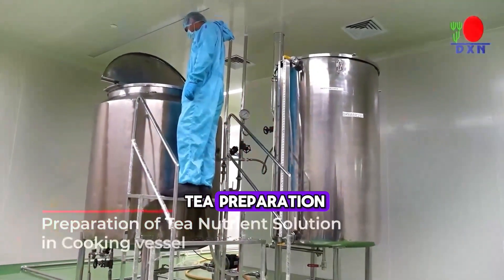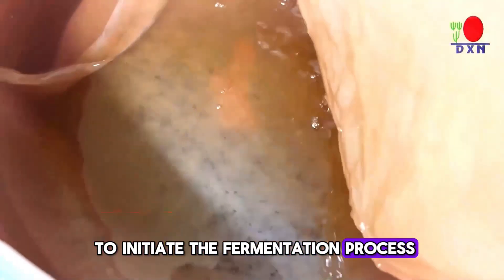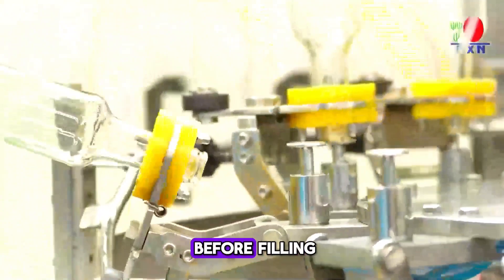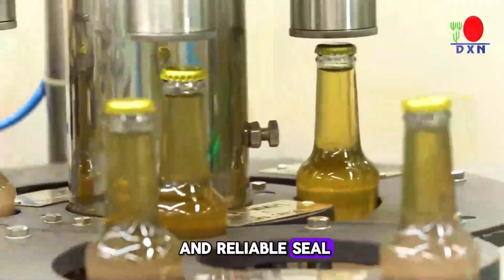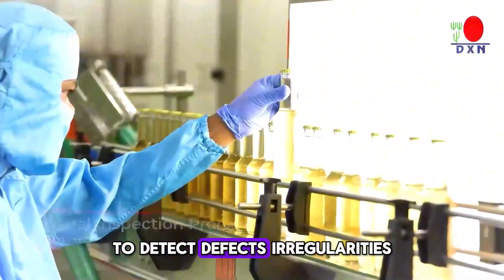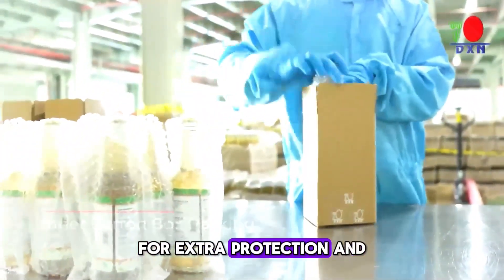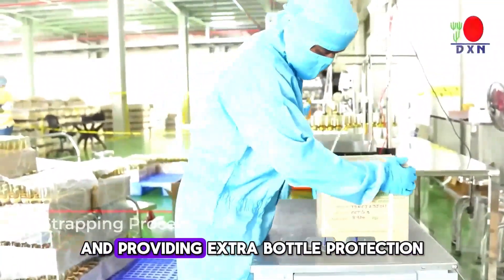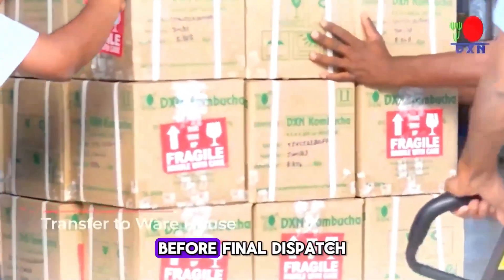Kombucha Manufacturing Unit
To Join DXN Make Sure